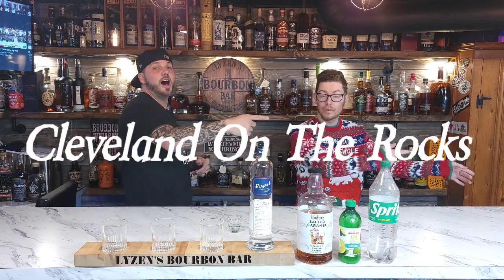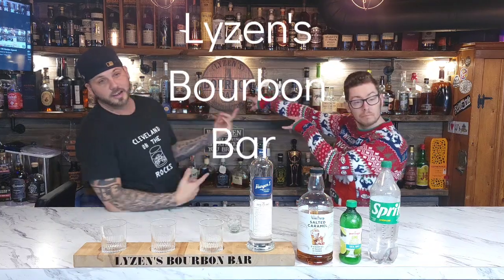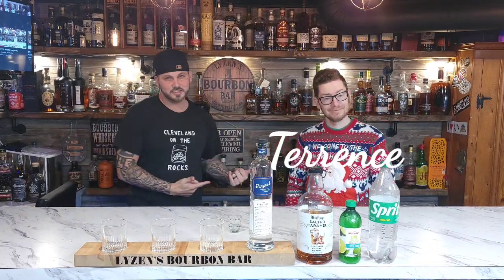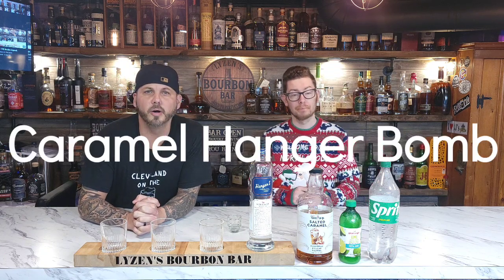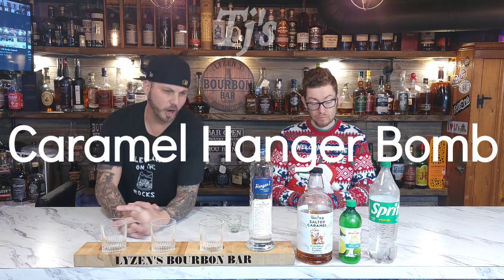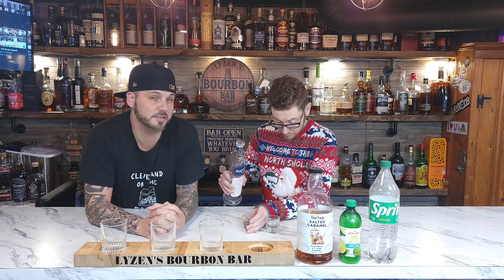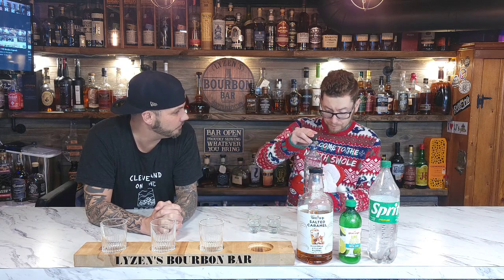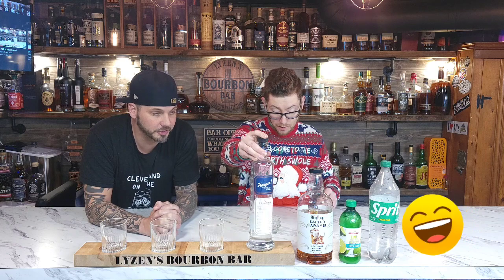EP: 203 TJ's Hanger Caramel Bomb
It's finally Friday and It's time for a shot. Today's dhot is called a hanger caramel bomb. enjoy the video and have a great weekend.

All of the shirts are 5 dollars off for a limited time

Hope everyone has a great weekend Cheers!